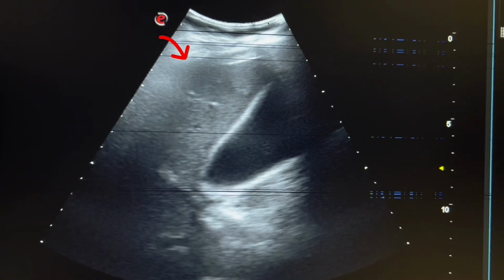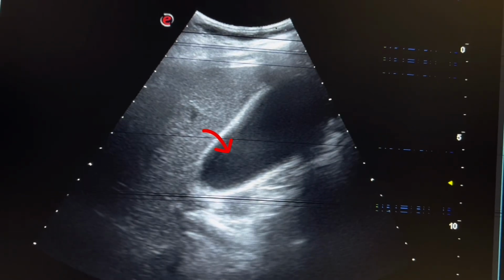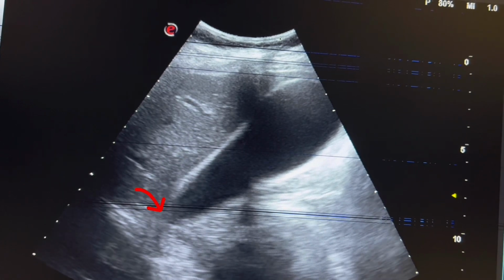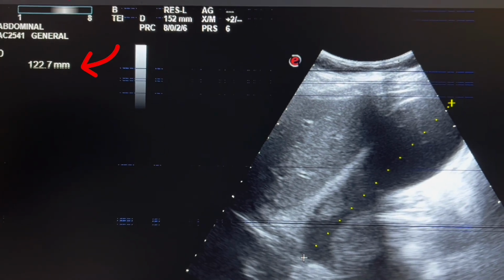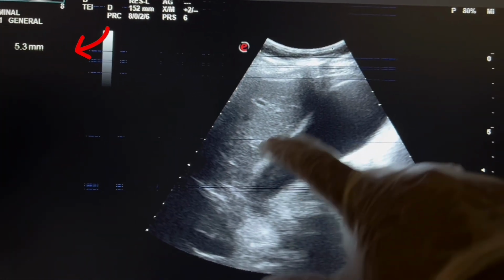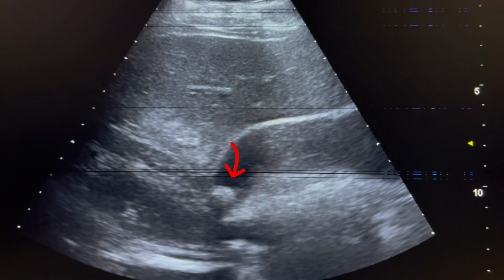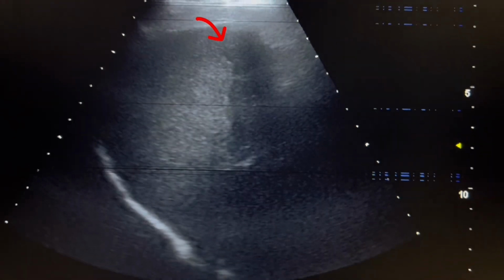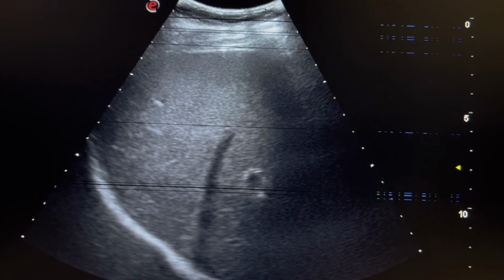Cholecystitis | cholecystitis ultrasound | Gallbladder obstruction | gallstones | cholelithiasis